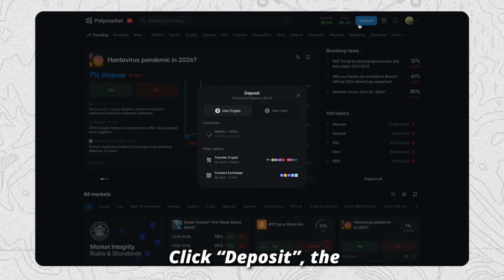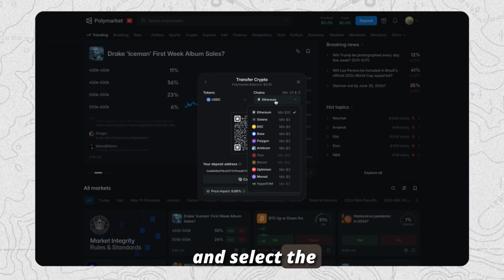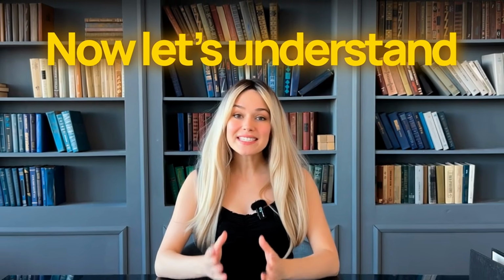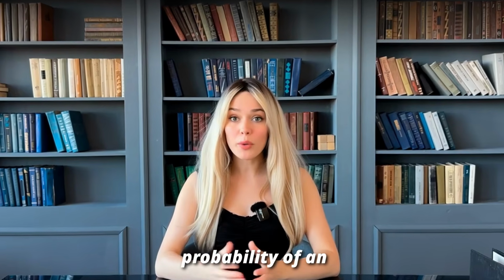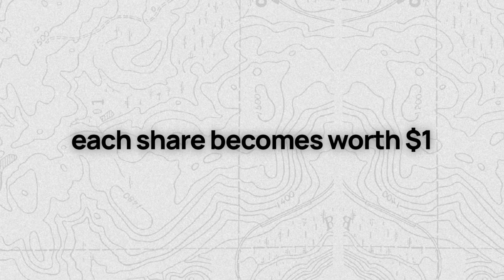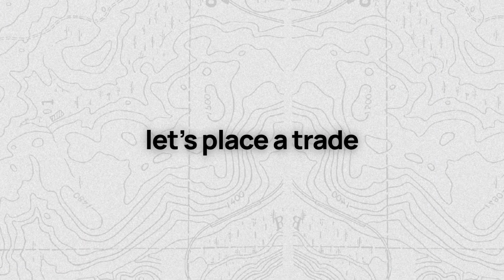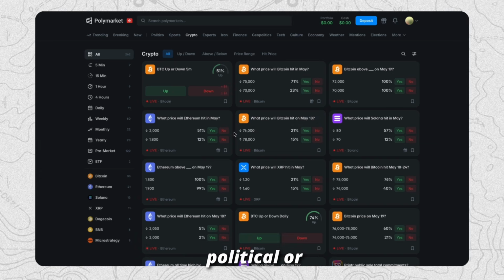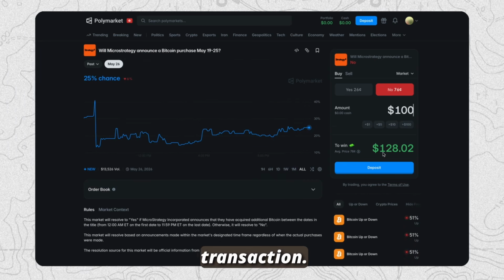PolyMarket Review 2025 🚀 | How PolyMarket Works & How to Make Money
🚀 PolyMarket Review – Full Beginner Guide

Want to learn how PolyMarket works? In this video, we review PolyMarket step by step and explain how prediction markets work, how to trade events, and how users make money on PolyMarket.

🔥 In this PolyMarket tutorial you’ll learn:
✔️ What is PolyMarket
✔️ How prediction markets work
✔️ How to create a PolyMarket account
✔️ How to trade events and predictions
✔️ How users profit from market movements
✔️ Main features, pros & cons of PolyMarket

💡 This video is perfect for:

beginners searching “PolyMarket review”
users interested in prediction markets
crypto traders looking for new platforms

📈 By the end of this video, you’ll fully understand how PolyMarket works and whether it’s worth using in 2025.

👉 Learn how prediction market trading works with this complete PolyMarket guide.